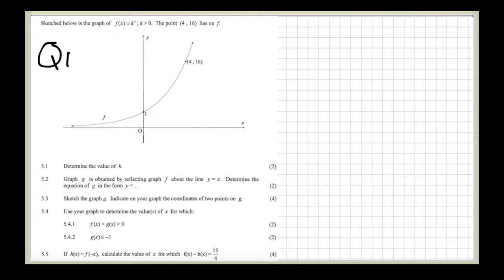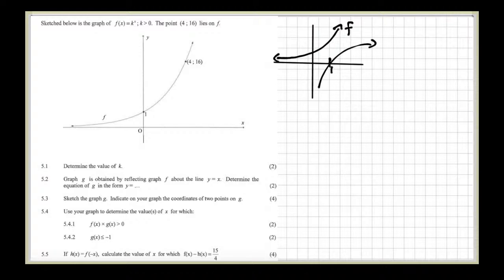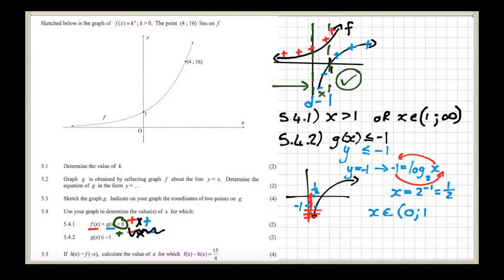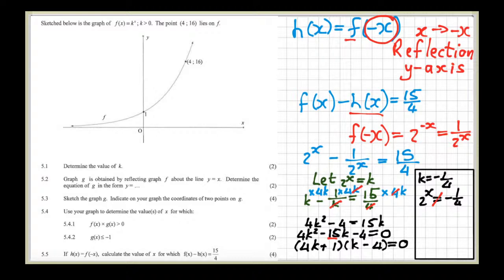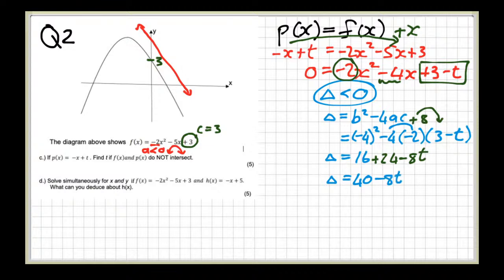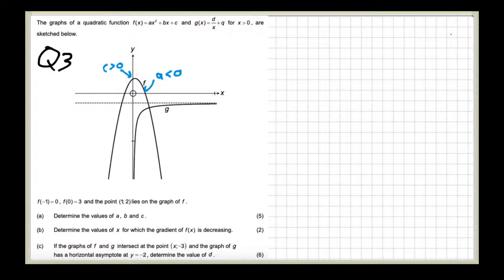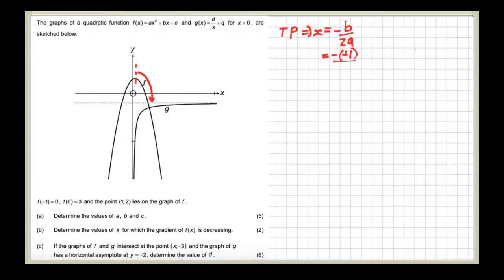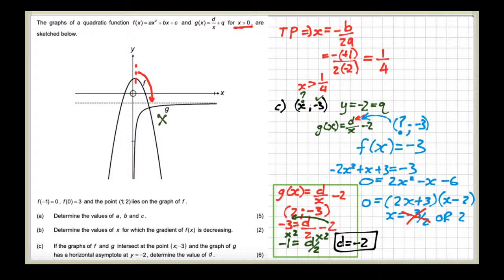Mathematics: Functions, graphs and inverses - Live session - Full live stream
In this live session we will be looking at previous exam questions and how to answer them.
Here is the three questions that will be discussed:
Subject for Maths: Maths Winter school
Subject for Physical Sciences: Physical Sciences Winter School

@JuniorTukkie at the University of Pretoria